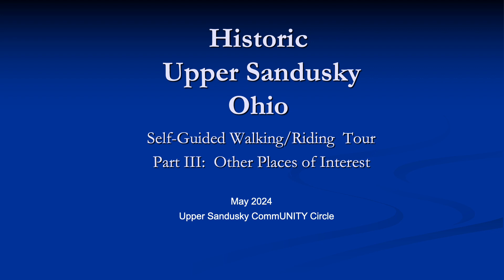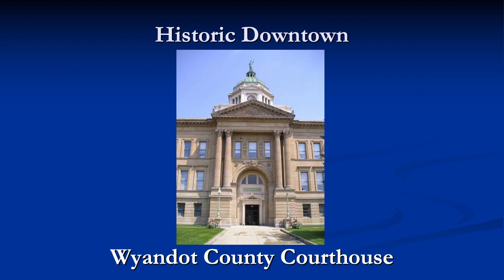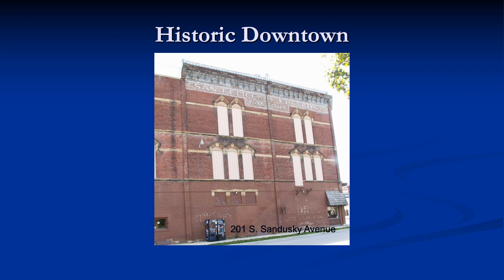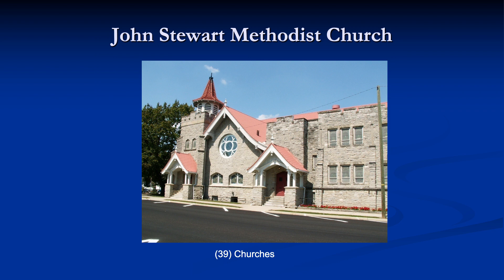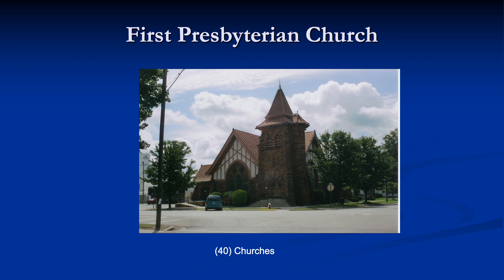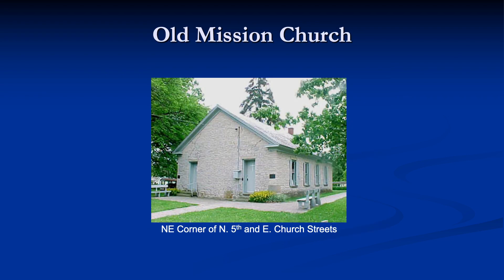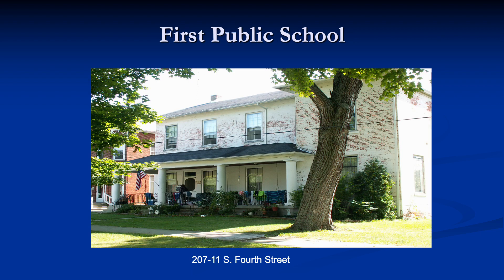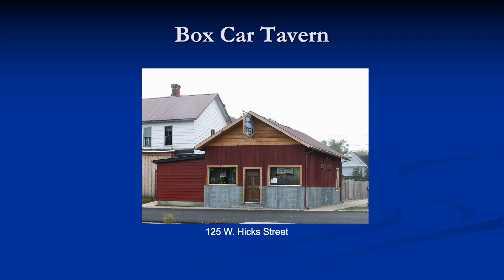Part 3: Historic Upper: Other Places of Interest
Ann Frisch narrates with photos and detailed descriptions of local historic places which accompanies the walking tour brochure for Part 3: Other Places of Interest. Please see Part 1: Historic North Side and Part 2: Historic S. Sandusky Avenue posted Separately .